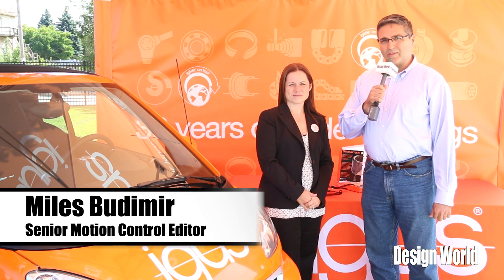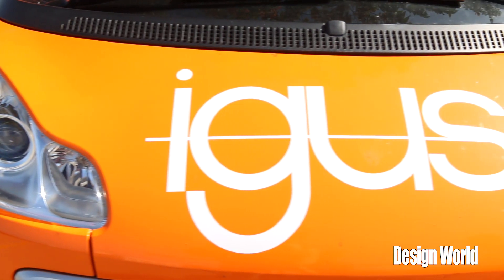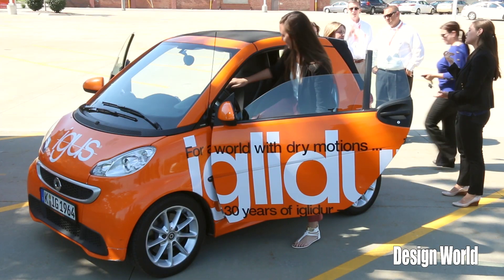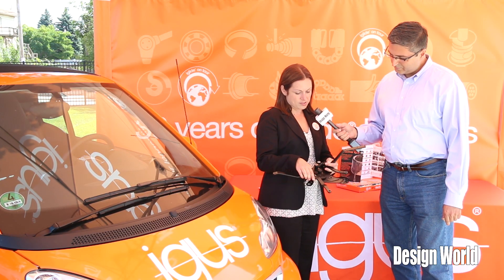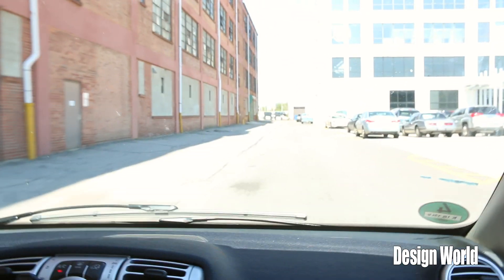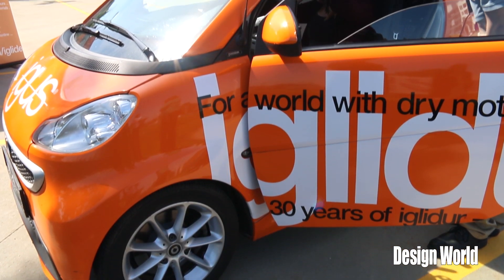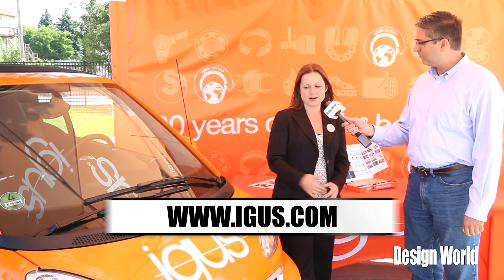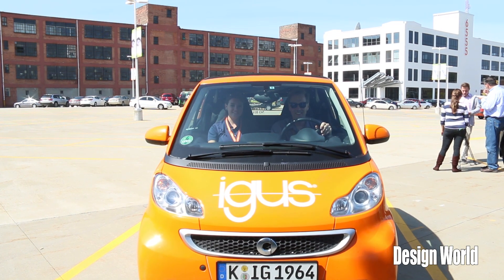“iglide® on tour:” Around the world with 56 plastic bearings on board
To celebrate 30 years of their plastic bearings, igus has retrofit a car with 56 iglide bearings. These components are in all areas of the car, including the pedals, alternator, window regulators, convertible top, gearshift, and more. 200 million plastic iglide bearings were already installed in cars and trucks last year, and now igus is putting them to the test on a 20 country, 9 month world tour.